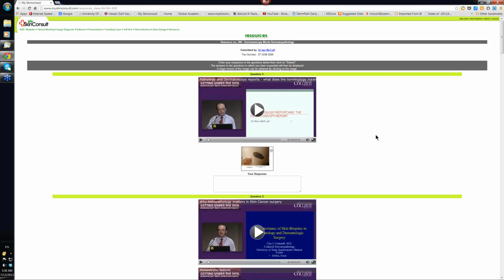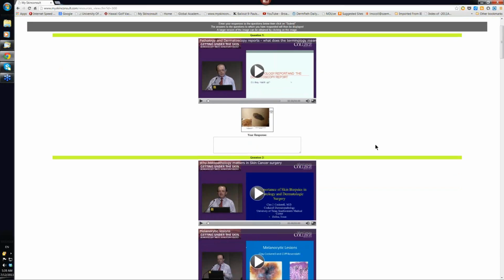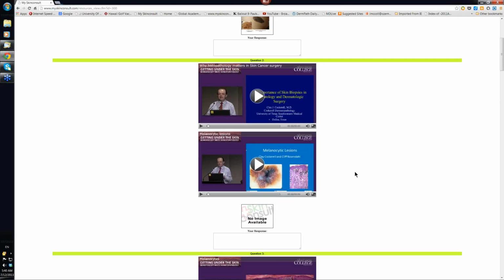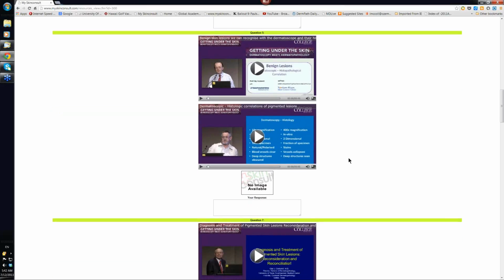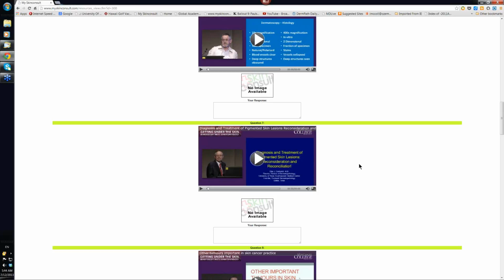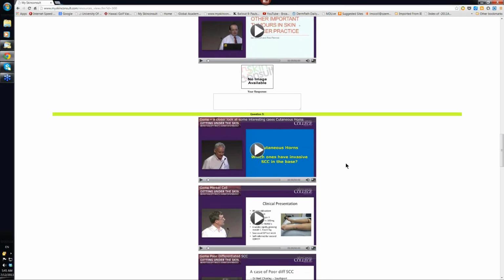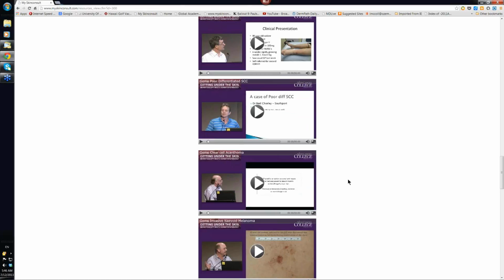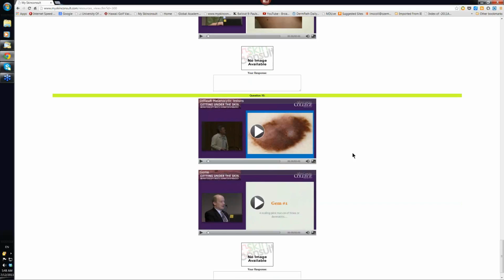Dermatoscopy meets Dermatopathology